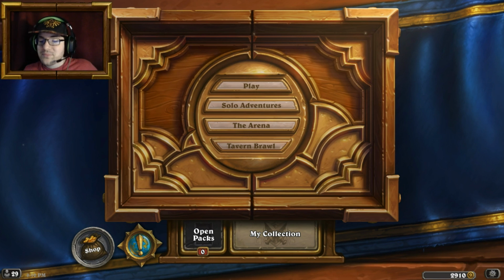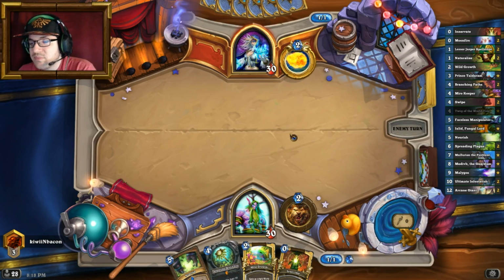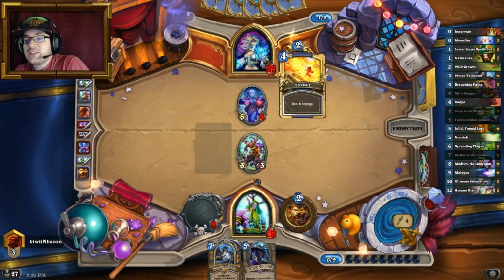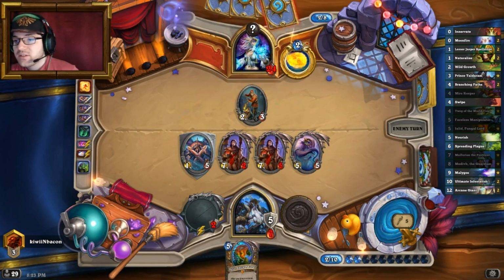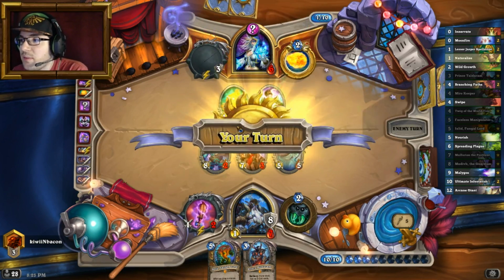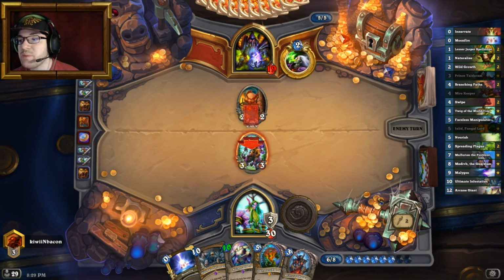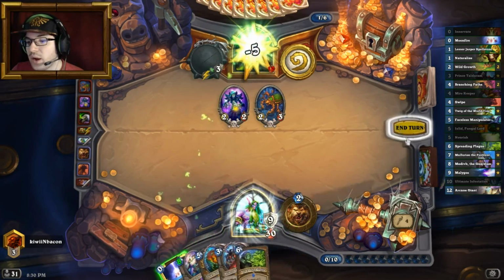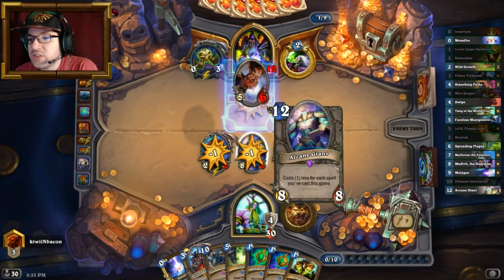Maly Combo Druid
The music was created by my brother, you can check out the complete song right